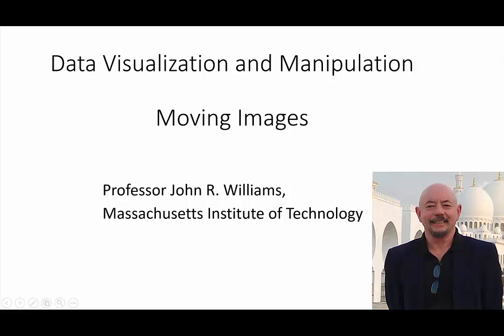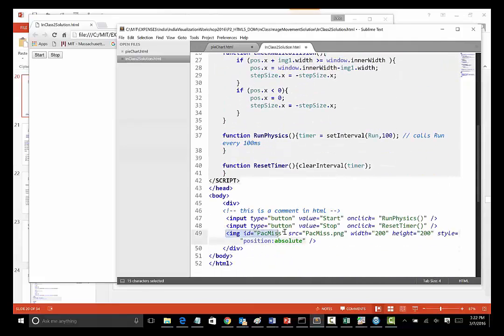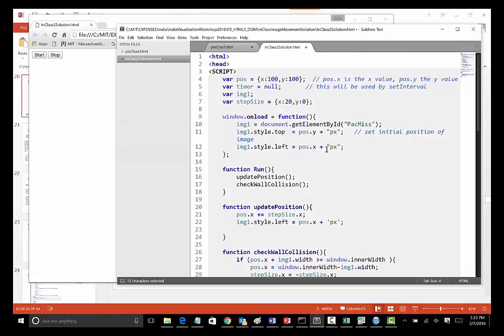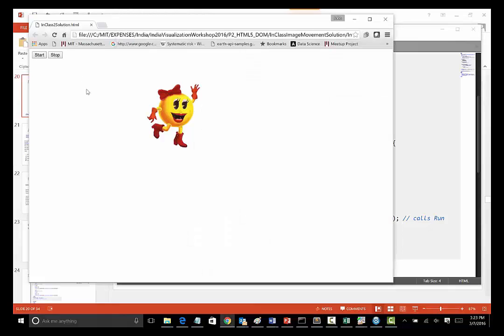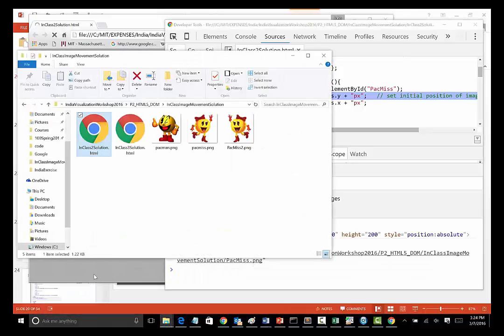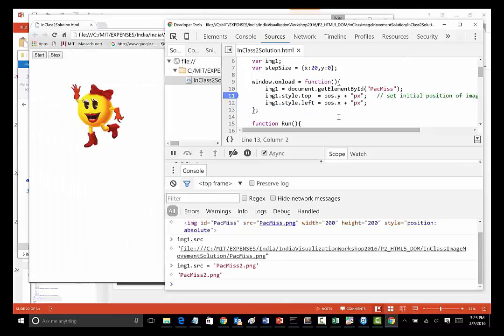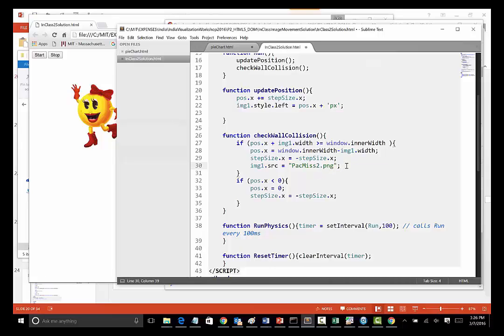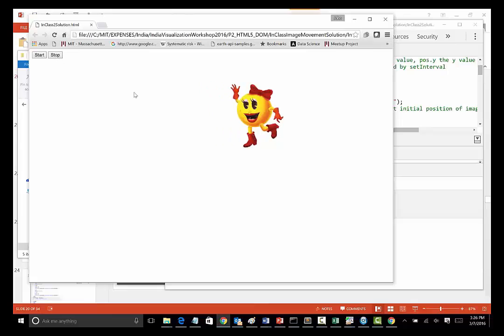Manipulating Images in JavaScript